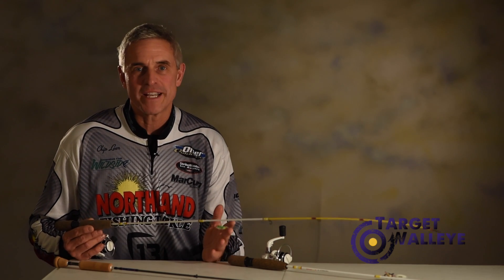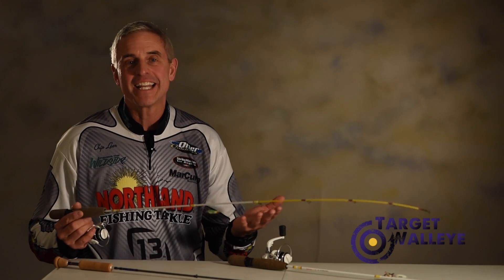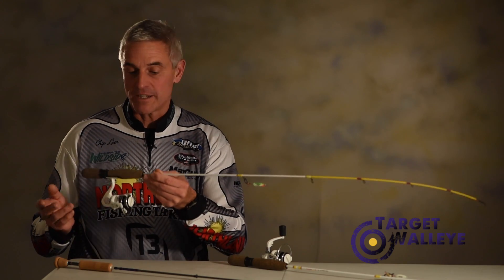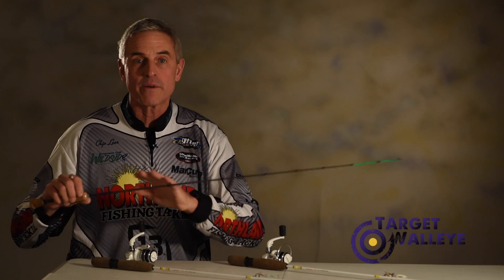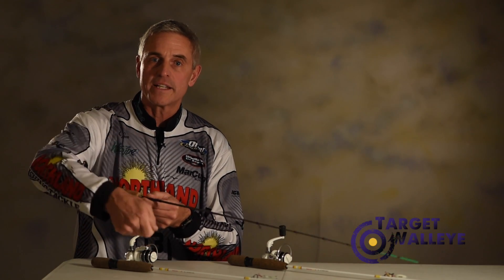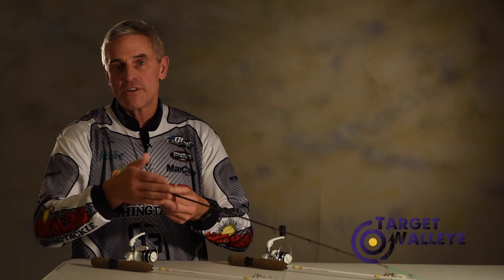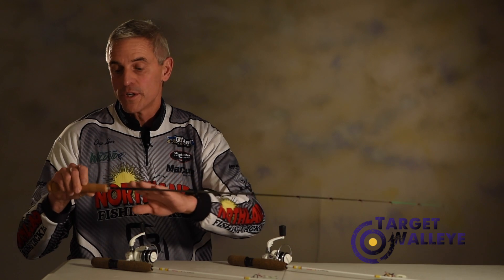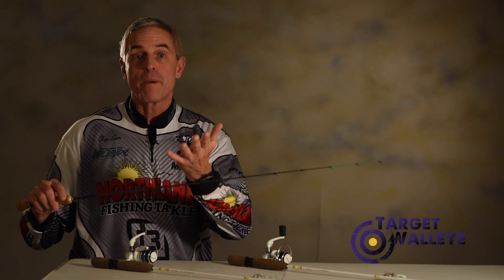Chip Leer - Long Rods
Chip Leer talks about the benefit of using long rods out on the ice.